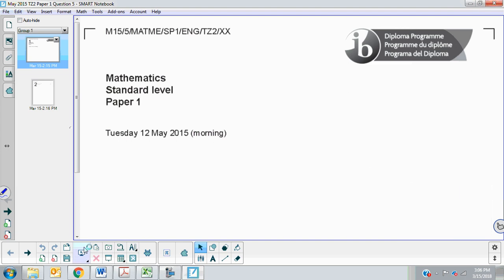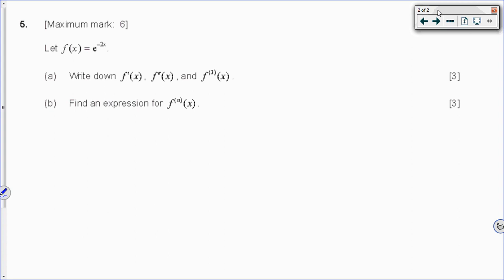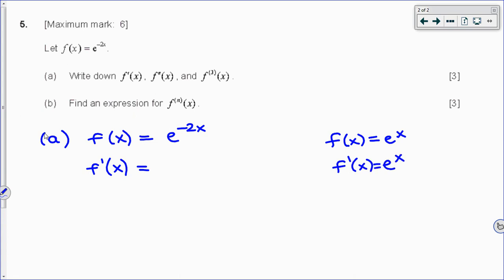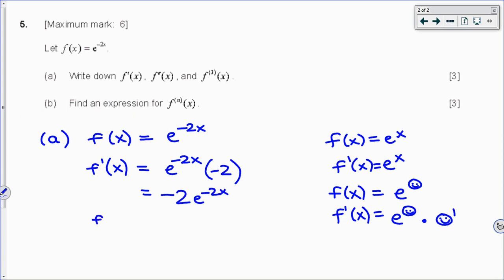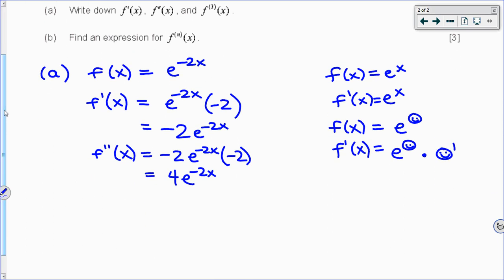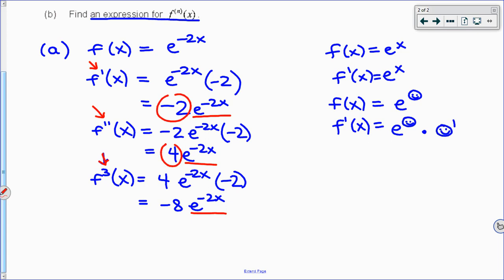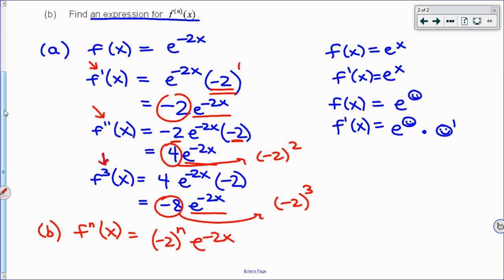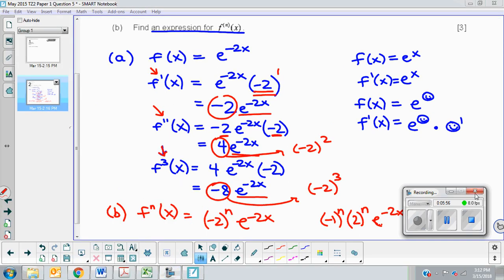[IB Math SL] May 2015 TZ2 Paper 1 Question 5